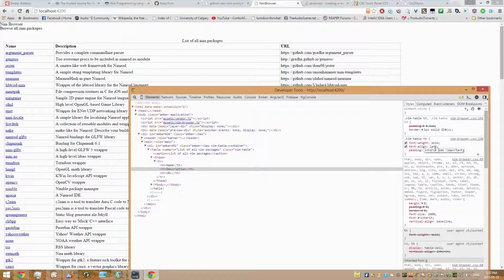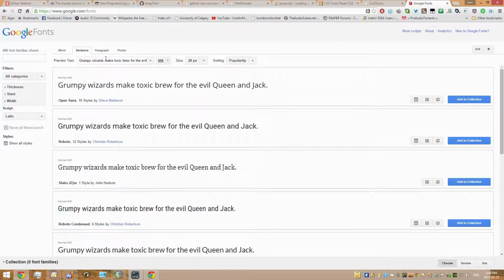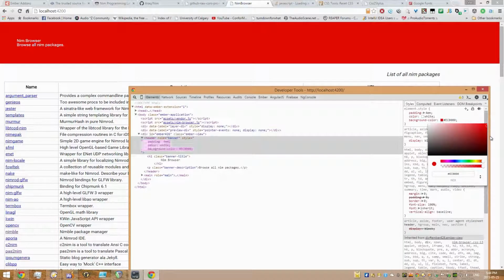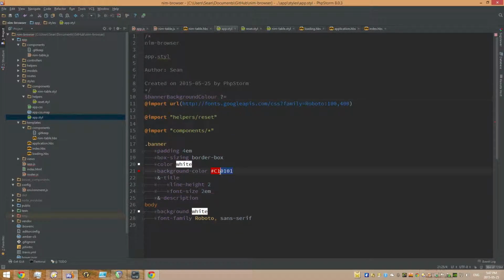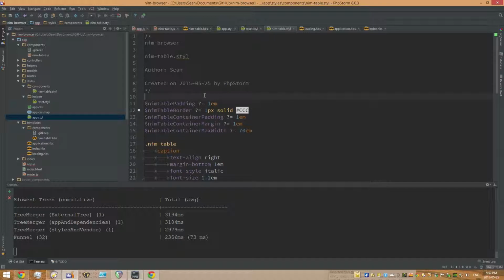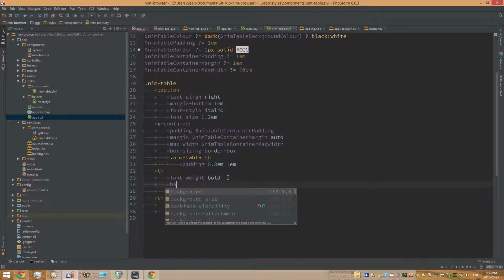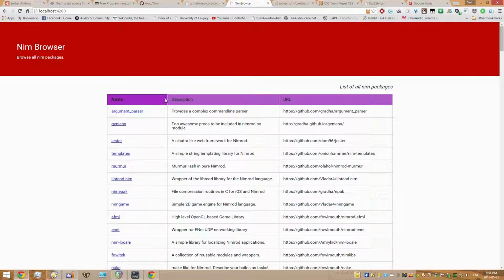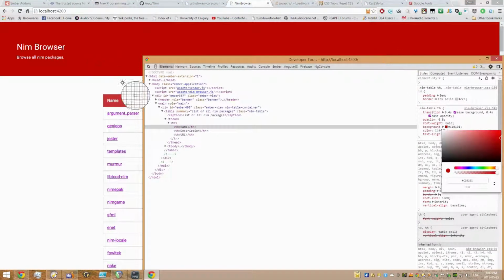Creating a Package Browser in EmberJS - 7 - Styling the App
Adding styles to the table using the Stylus CSS preprocessor.